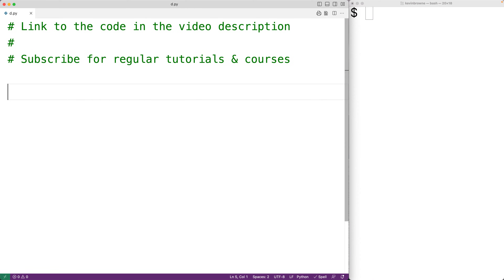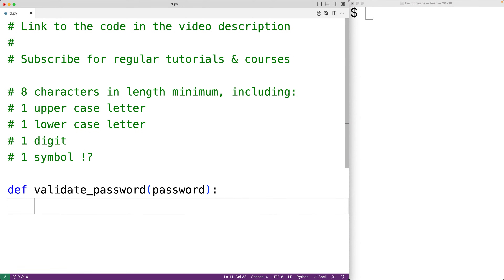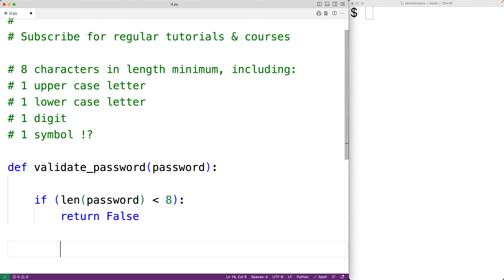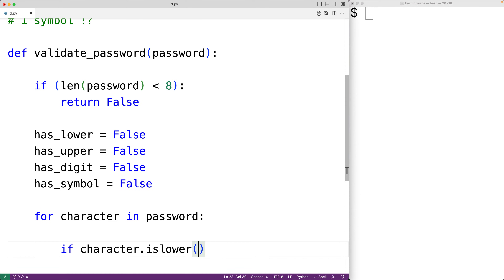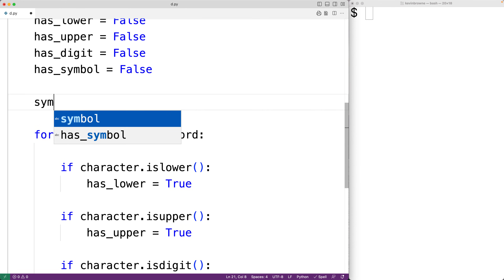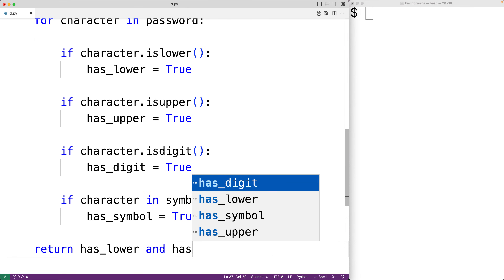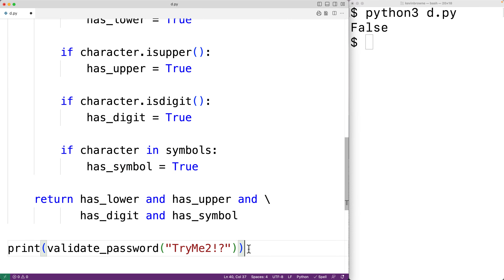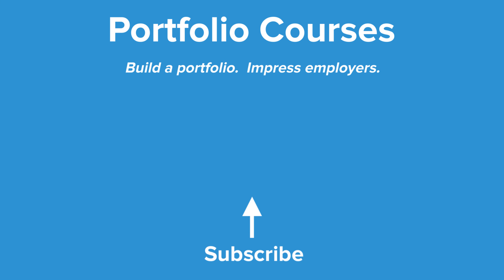Check If A Password Is Valid | Python Example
How to check the validity of password in Python to see if it meets the password requirements (e.g. a minimum number of characters, at least one upper case letter, and so on).  Source code to build a portfolio that will impress employers!